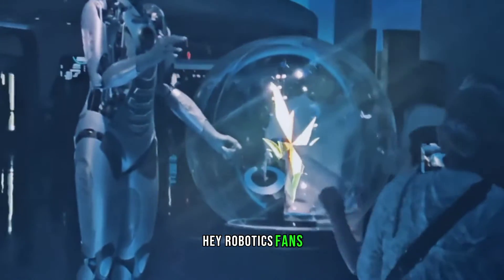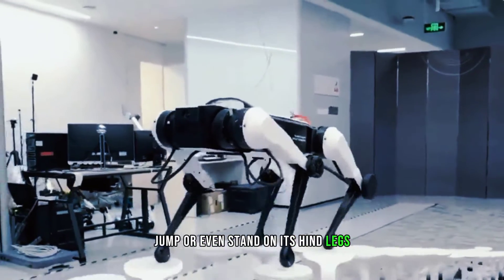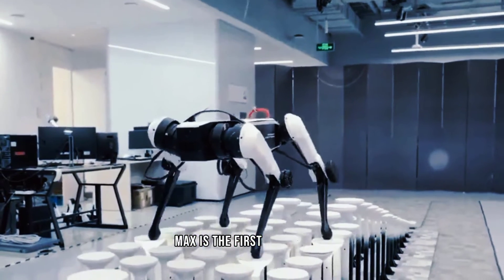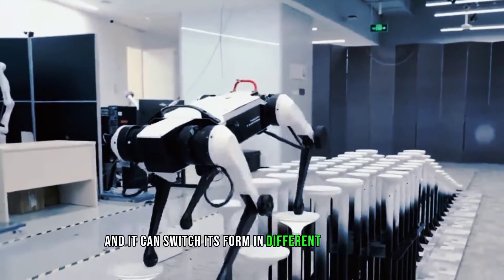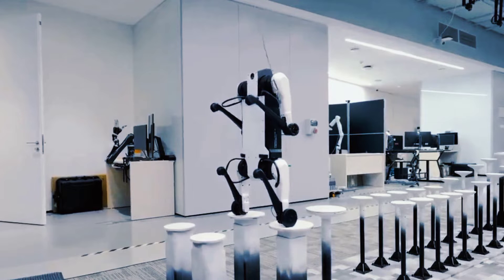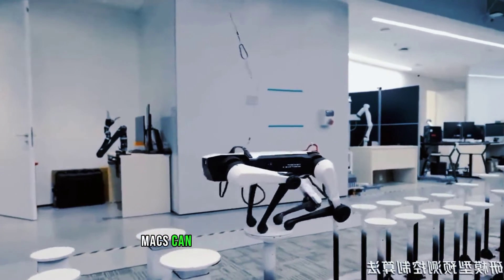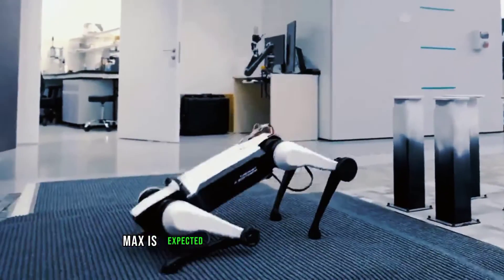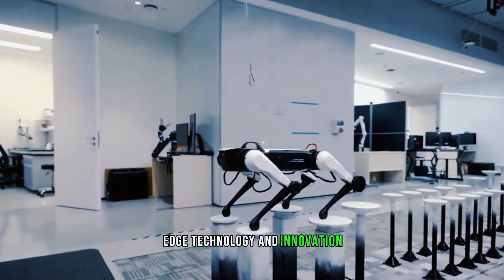Tencent's New AI Quadruped Robot Dog Max can Do Somersaults and Stand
In this video, we show you Max, a cute quadrupedal robot that can walk, jump, or even stand on its hind legs. Max is developed by Tencent Robotics X Lab, and it is the first multimodal quadruped robot with software and hardware both developed by the same lab. Max has both legs and wheels, and it can switch its form in different environments. It also has excellent autonomous learning abilities, great navigation performance, and high dynamic motions. Max is expected to play a role in robot patrol, security, rescue, and other fields.